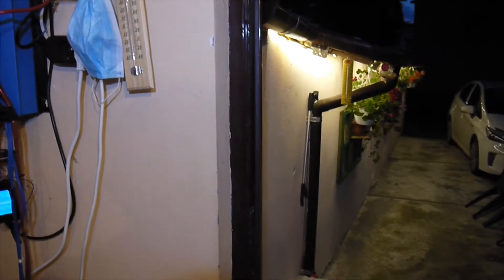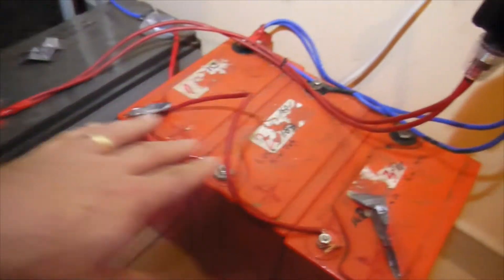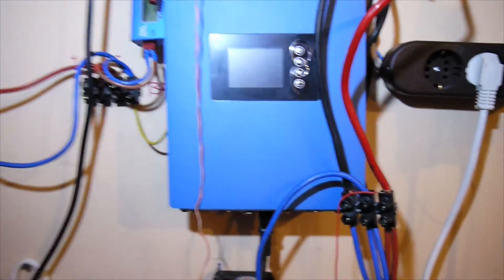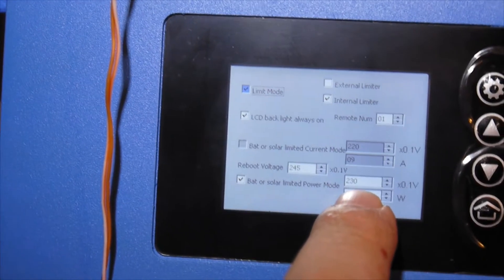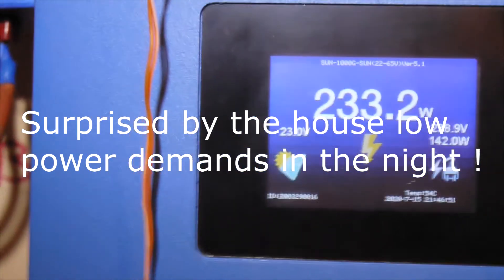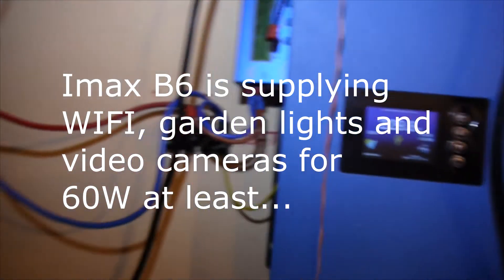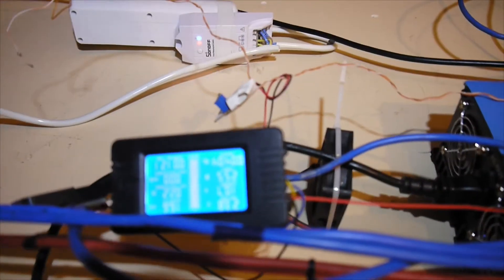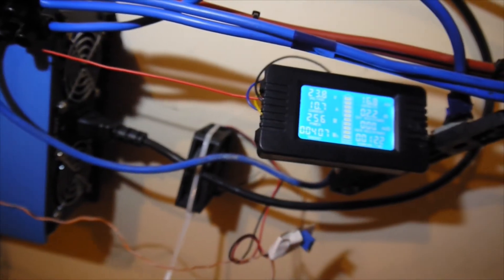SUN GTIL2 solar power inverter running on 24V deep cycle batteries for the night.Part 1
Work in progress! SUN GTIL2 solar power inverter wit limiter running on 24V deep cycle batteries for the night.Waiting for first  results...